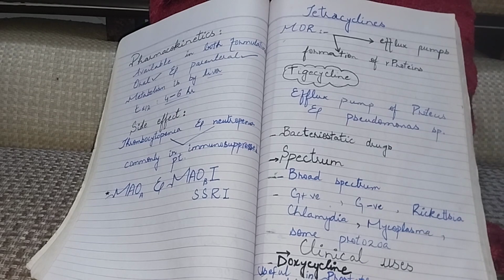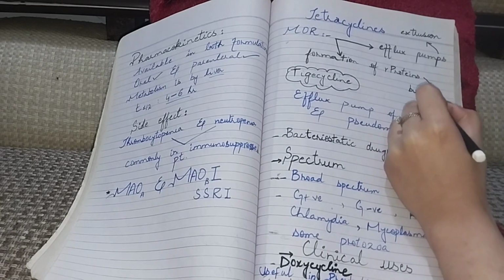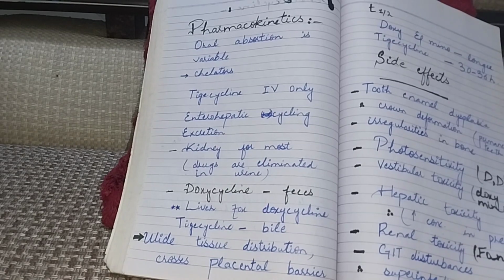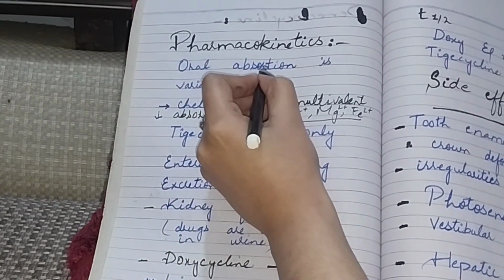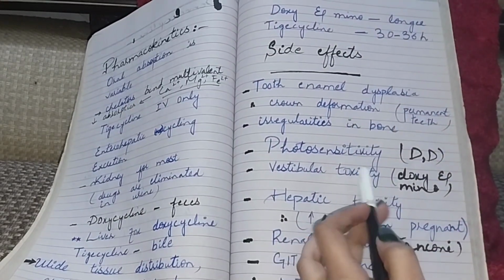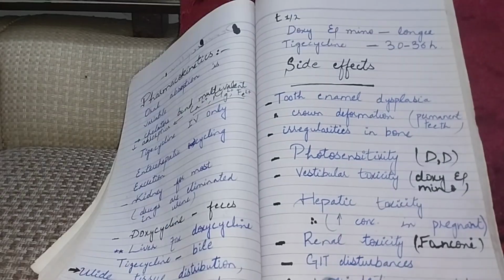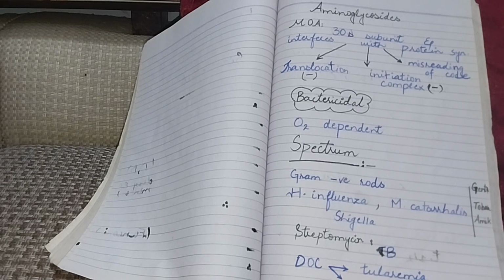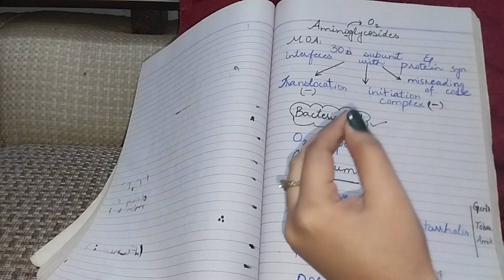Bacterial protein synthesis inhibitors part 2 | Tetracyclines | Aminoglycosides | Chemotherapy